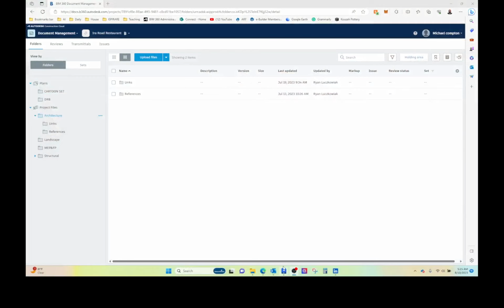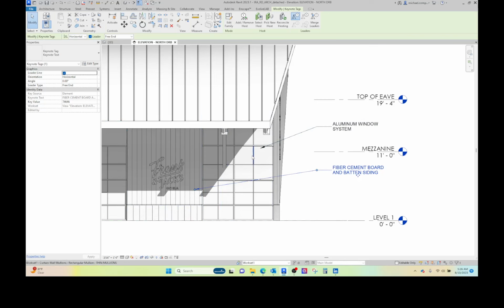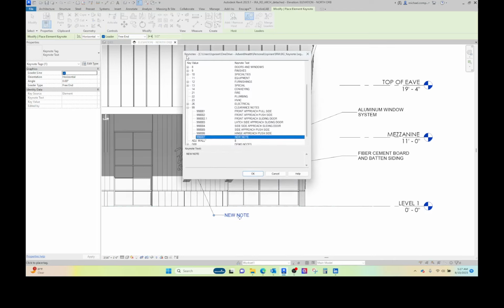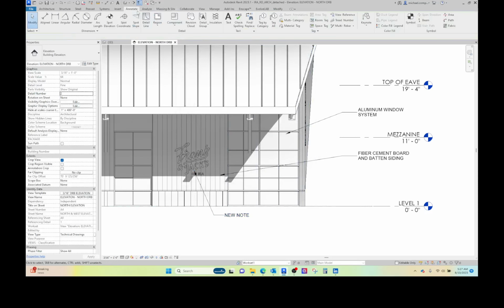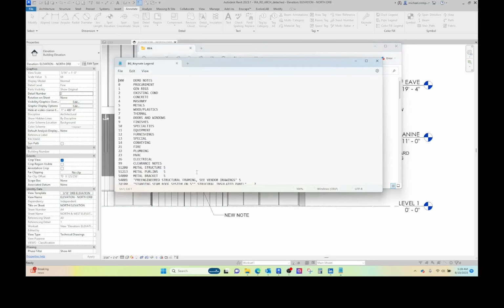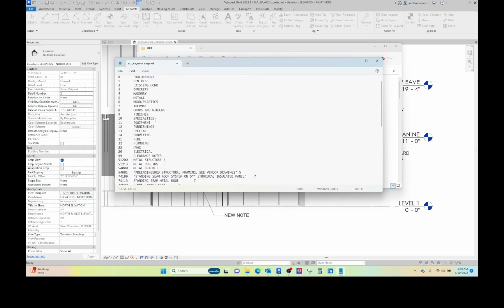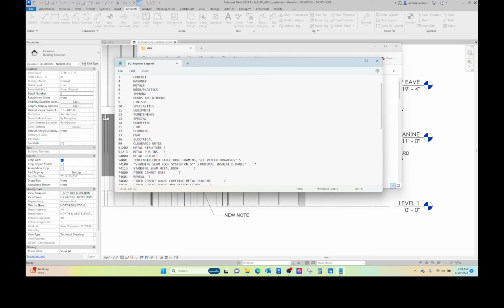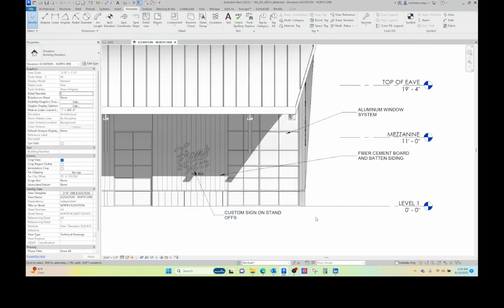REVIT 101: KEYNOTES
Keynotes are useful for tagging the same elements in multiple views with consistent language. This short video are intended to instruct folks on one way of using REVIT for Architecture.